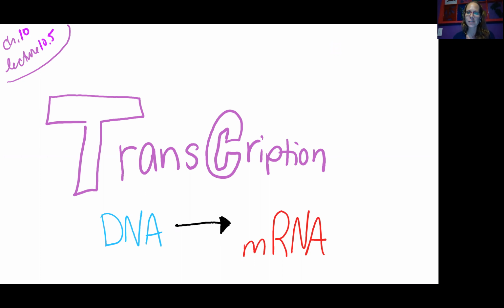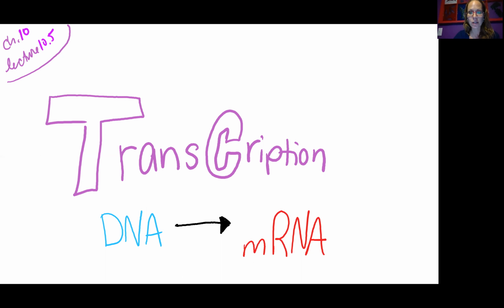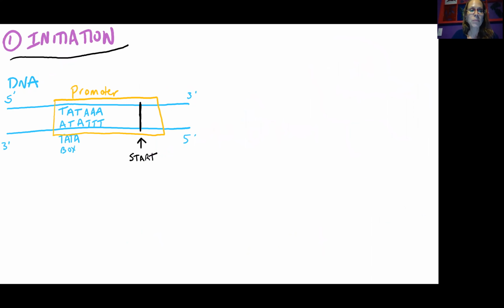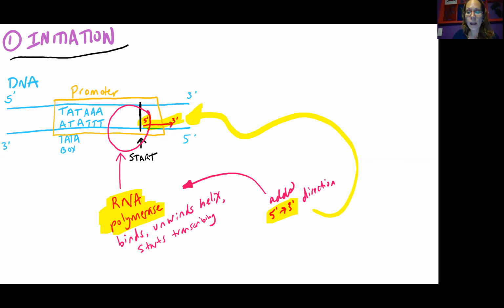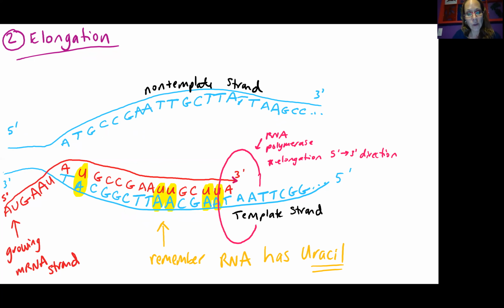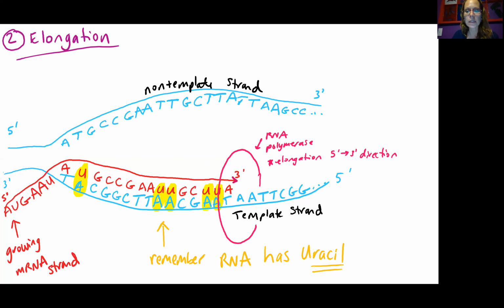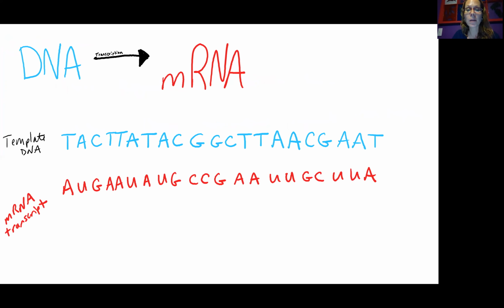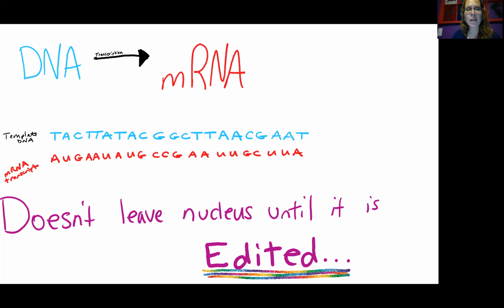Bio 1010 Lect 10.5 Transcription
Episode 5 Lecture 10